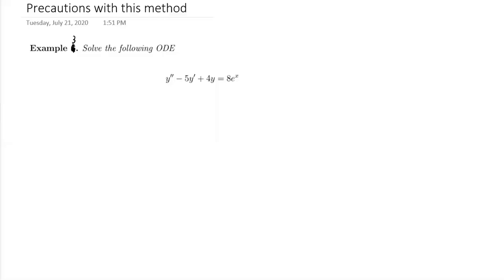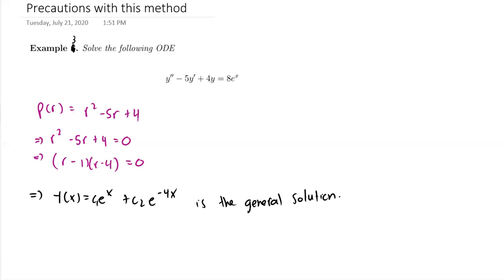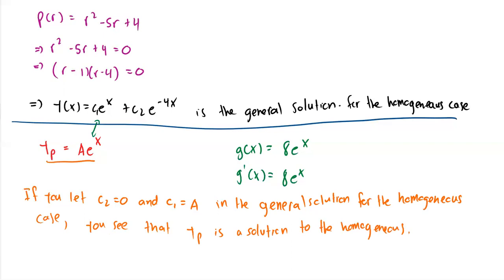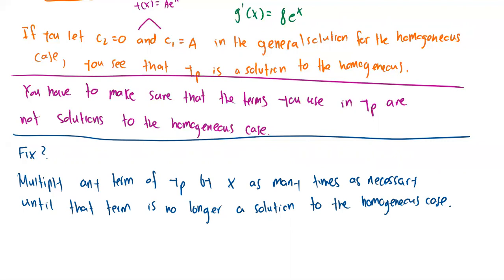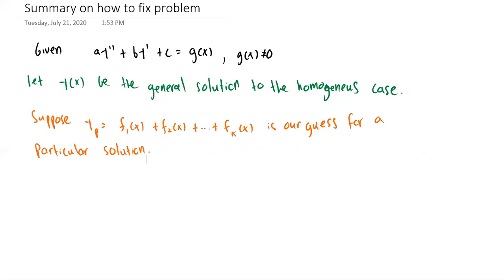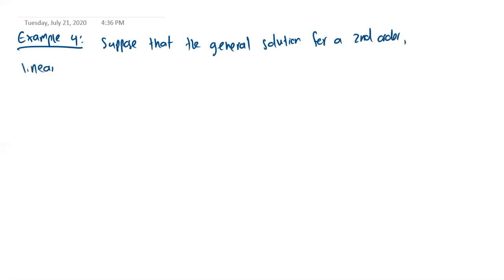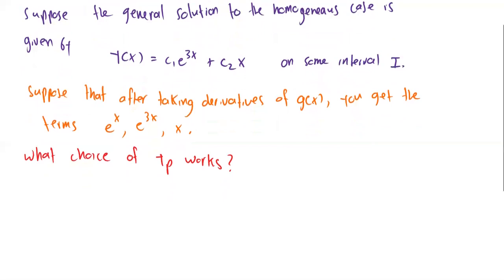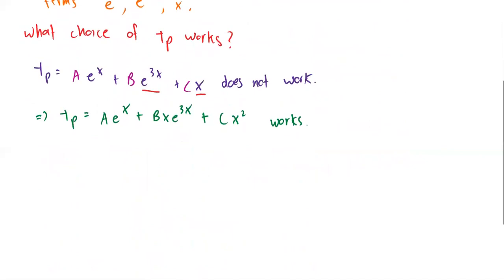Second Order Linear Constant Coefficients 5